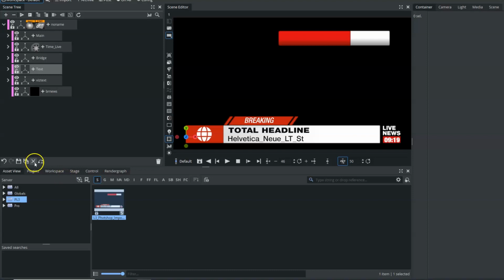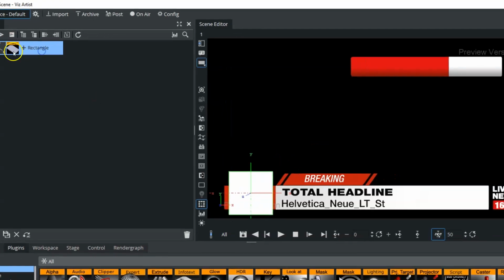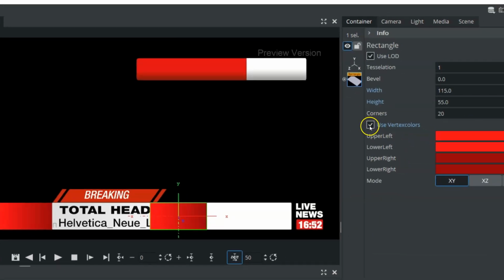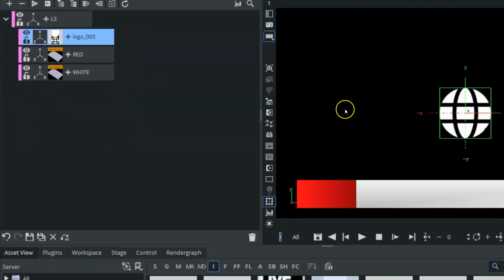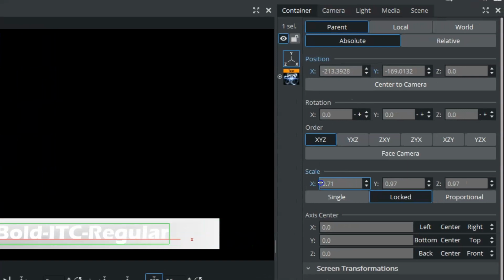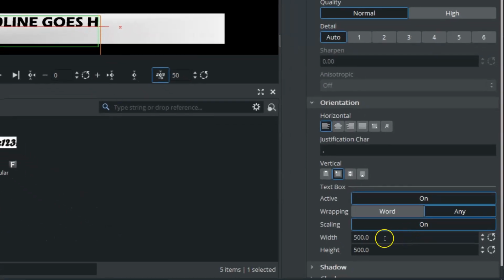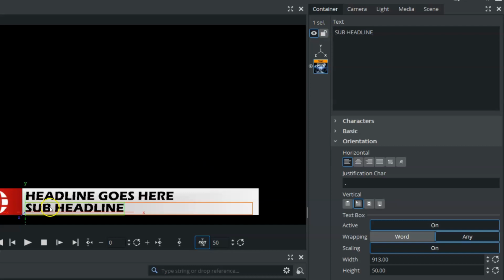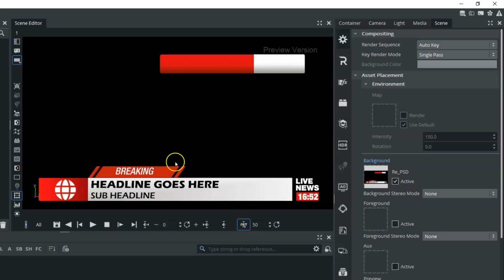Vizrt 5 Lower Third Design Tutorial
Learn how to design a lower third graphic, from scratch, with built-in objects in Vizrt.

In an earlier tutorial, we imported a lower third grpahic from Photoshop. Now we are going to re-create the same graphic using built-in objects from Vizrt 5. This first video in a series will show you how to design a lower third graphic that's is part of a package.